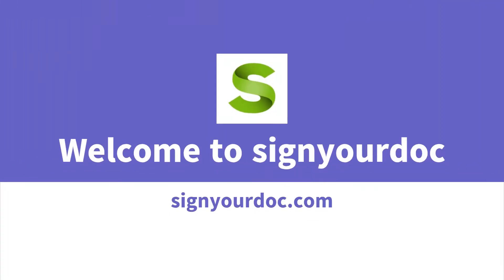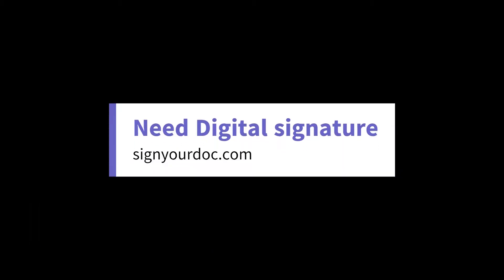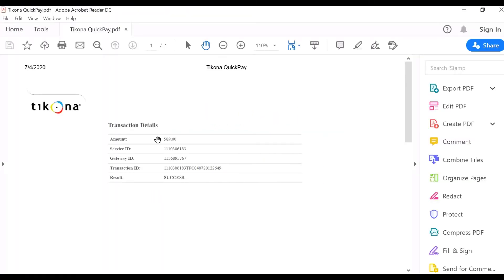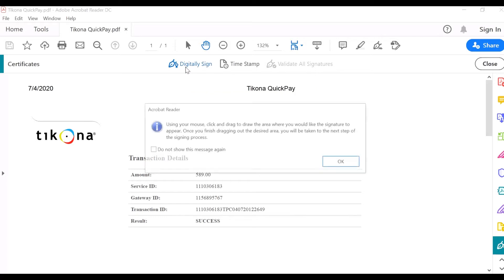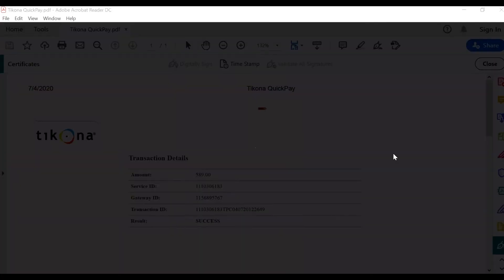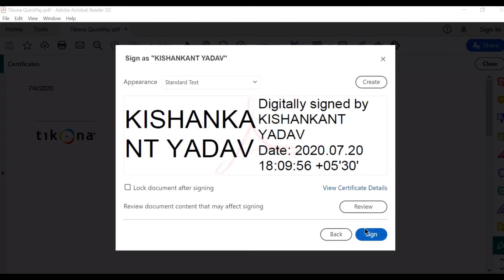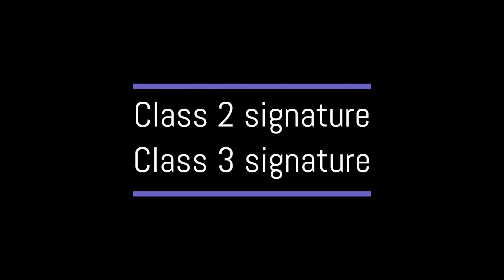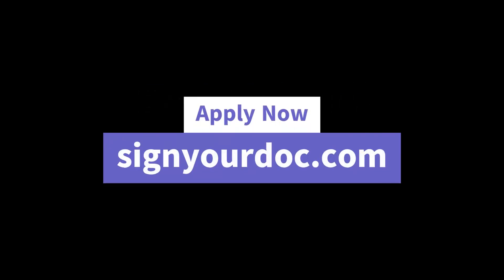How to Sign PDF & Tally Documents with Digital Signature 🔐 | Easy DSC Setup & eSigning Guide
Want to digitally sign PDF invoices, contracts, or documents in Tally ERP 9? This complete guide shows you how to use your Digital Signature Certificate (DSC) to sign PDF files and Tally-generated documents easily and legally!

🔍 In This Video, You’ll Learn:
✔️ How to digitally sign any PDF document
✔️ How to apply digital signature in Tally ERP 9 (invoice, reports, etc.)
✔️ Step-by-step DSC setup (2025 updated process)
✔️ Tools needed to sign PDF documents securely
✔️ Common DSC errors & their solutions

🖋️ Perfect For:

CA firms, accountants & business owners

Professionals filing GST, invoices, or government documents

Anyone using Tally ERP 9 for document generation

📥 Tools & Resources Covered:

Adobe Acrobat Reader for PDF e-signing

Tally ERP 9 digital signature configuration

DSC token (eMudhra, Capricorn, HYP2003, etc.)

WebSigner, Java settings & PDF signing utility

📌 Useful Links:
🔗 Download Acrobat Reader: [Insert link]
🔗 DSC Drivers & WebSigner: [Insert link]

🛠️ Need Help? Drop your issue in the comments & we’ll respond!